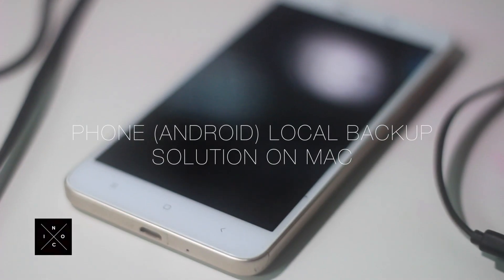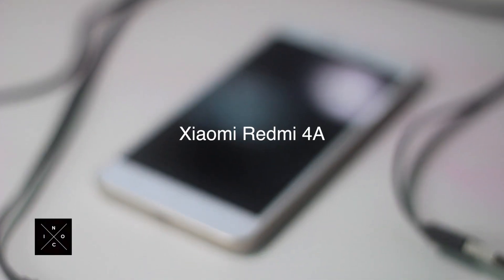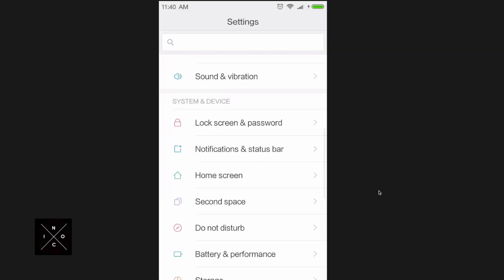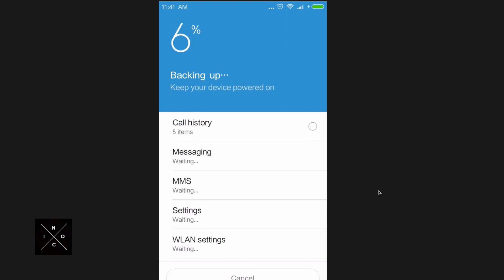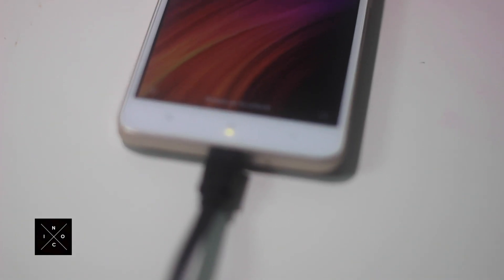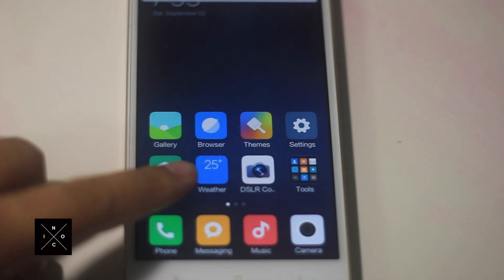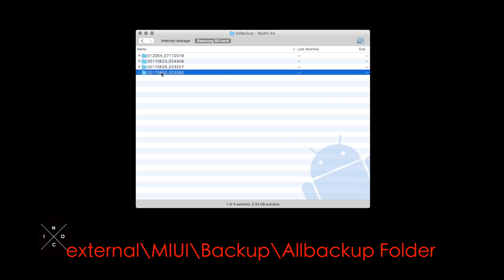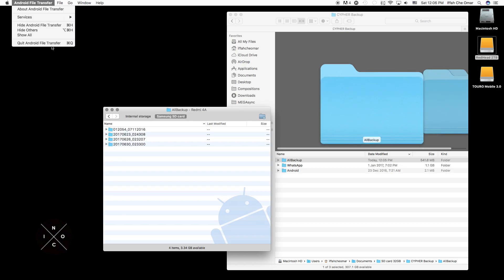Easiest backup Xiaomi phone - Solution on MAC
Do you possess copious amounts of priceless personal data on your phone, accumulated throughout the years?  Do you painstakingly transfer all of your contacts, photos, text messages, videos, music, apps and bookmarks each time you upgrade or change your phone?

Just the thought of losing all my precious data makes me wince.. so i’ve decided to do this tutorial to prevent the loss of your personal data so that you never have to worry about losing all those contacts and photos again.

 MIUI own local backup

How many of you MIUI-ers have tried this powerful backup tool?
MIUI comes with it's own local backup system, inclusive of 3rd party applications and data.  You can also activate automatic backup timing, which will execute data backup at your specific intervals.

Directions:
1.        Open MIUI Backup & Reset
2.        Select the corresponding backup options, click to confirm.
3.        Backup data will be saved in the SD / MIUI / BACKUP / ALLBACKUP / path corresponding date is a point-in-time backup.
4.        To be on the safe side, you can extract the backup files and store them on your computer.  In addition, this backup feature can also be set for certain times and be encrypted for security purposes.

So what do you think?  Pretty awesome function.

Advantages: Full backup of all data as well as 3rd party apps.
Disadvantages: Local backup only stored on the phone itself.  To be safe, you should extract your backup file and store it on your computer.
credit : mich919